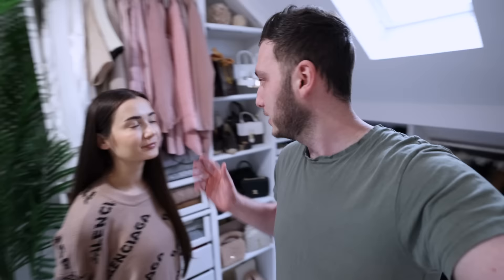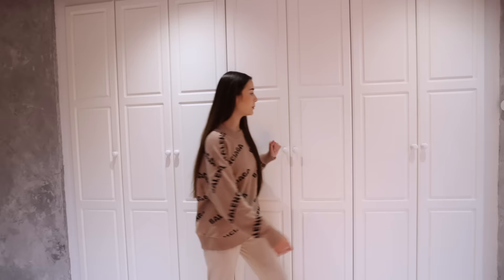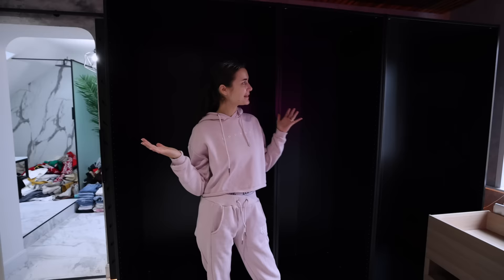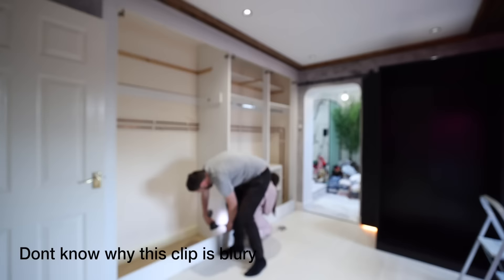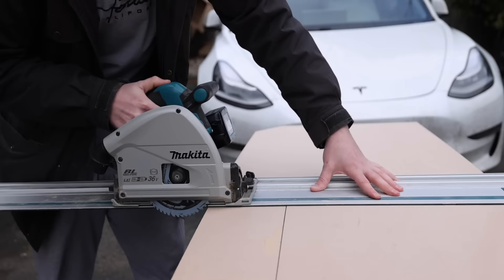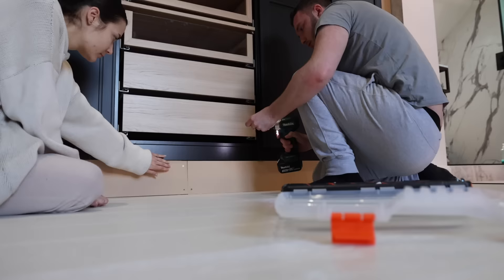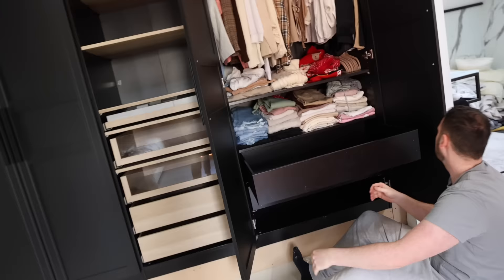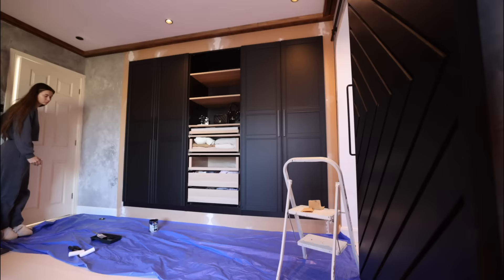EXTREME BUILT IN WARDROBE TRANSFORMATION USING IKEA PAX!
Hope you enjoyed today's vlog! In this one we finally transformed our old wardrobe into this luxury pinterest inspired built in wardrobe using ikea pax! We love the finished effect and hope you do too! Love you all - Roxi & Matt

Roxxsaurus
McSaatchiSocial
36 Golden Square
London
W1F 9EE

♡FAQ♡
* Why are you vegan?
We are vegan for the animals, we lead our lifestyle in a way where we can reduce as much suffering to animals as practically possible.
Sony a7s iii with a Rode mico
* What lense do you use?
12 - 24mm Sony G master F2.8
Roxi was born in Poland but have been living in England since I was 8 years old. Matt was born in England.